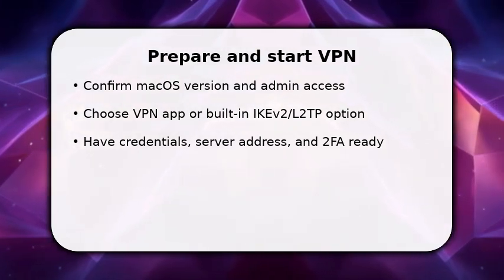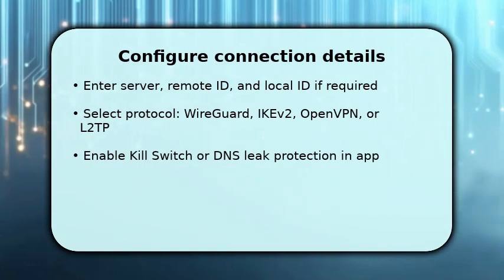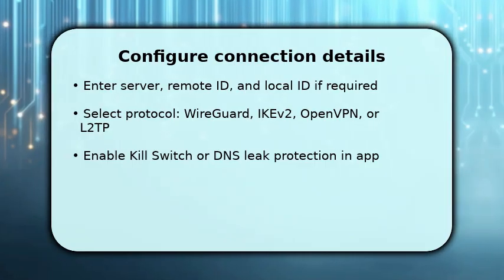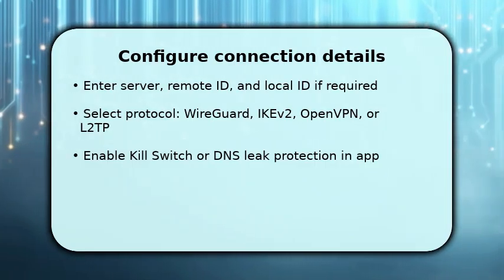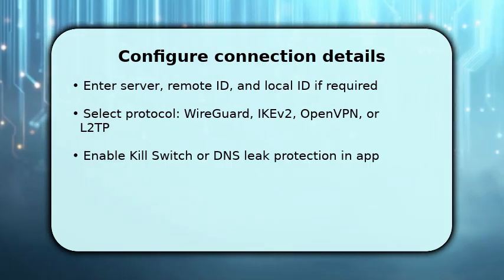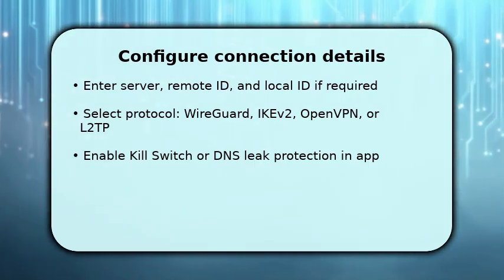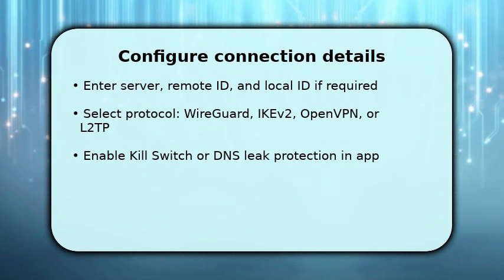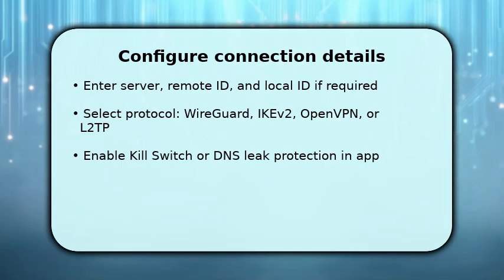How to Use Vpn Mac (easy Method)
Learn the straightforward steps to set up and use a VPN on your Mac with our easy guide. Discover how this technology can enhance online privacy, bypass geo-restrictions, and secure browsing.

VPN for mac,